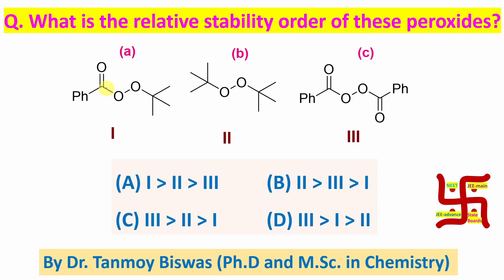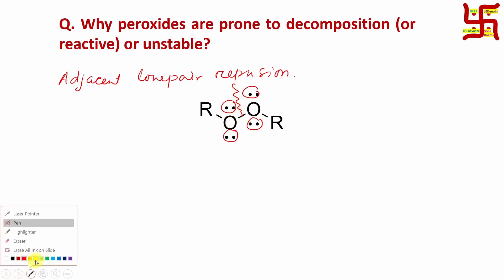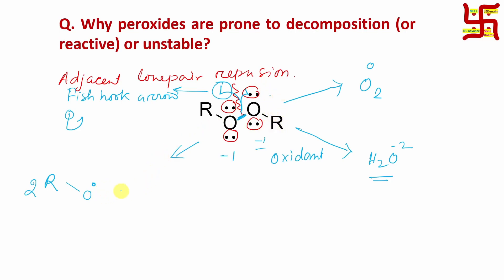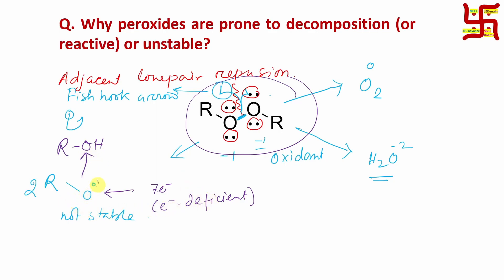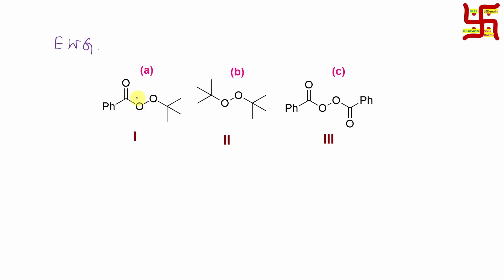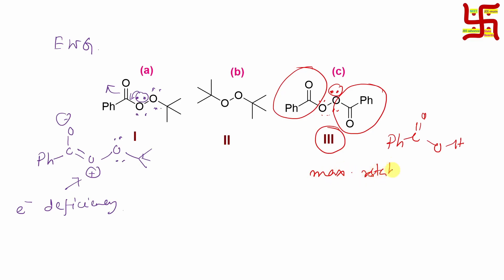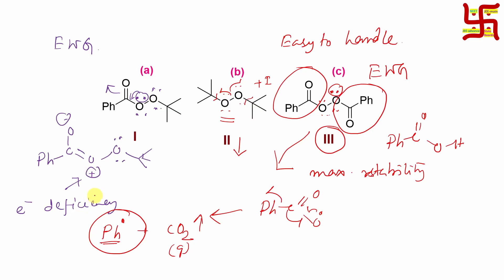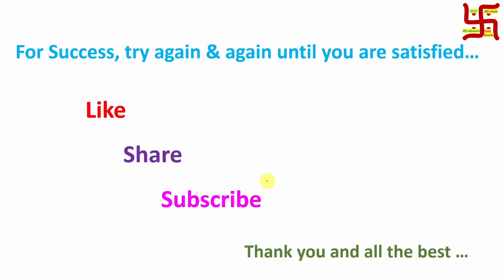MCQ-57: About relative stability of peroxides by Dr. Tanmoy Biswas (Ph.D.) For IIT-JEE, NEET & BSMS.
For "Why peroxides are so much reactive? Radical initiator Free radical polymerization, hydroxyl radical" please click on the link "

For "Anti-Markovnikov’s Addition of alkene and Role of Peroxide and Hydrogen Bromide (HBr)." please click on the link "

For "MCQ-165: About Peroxide and Pd/H2 by Dr. Tanmoy Biswas (Chemistry : The Mystery of Molecules)." please click on this link "